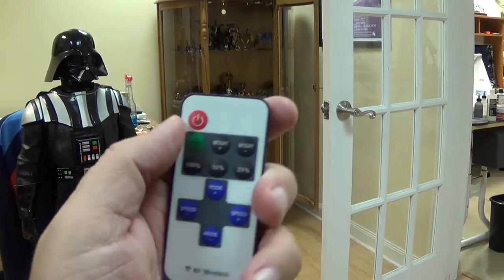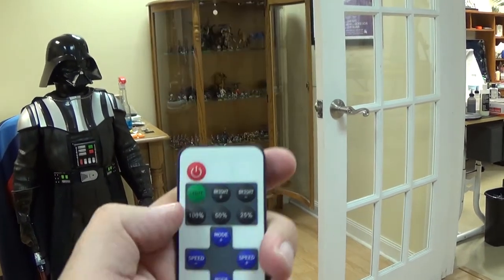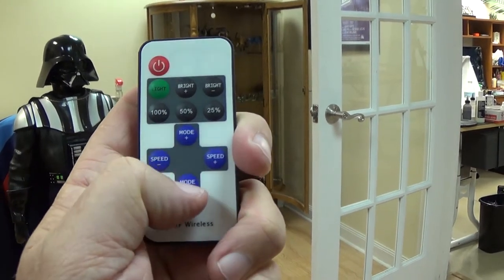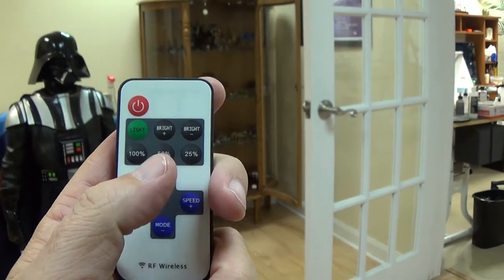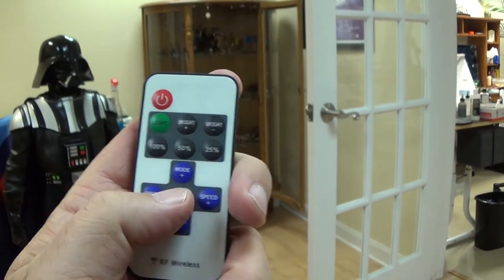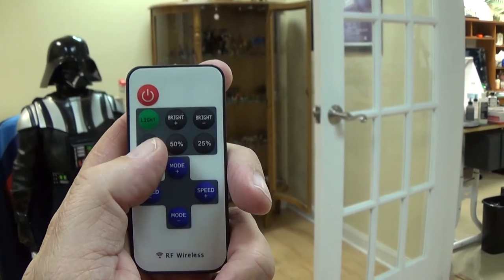LED Lights for your Display Cabinet